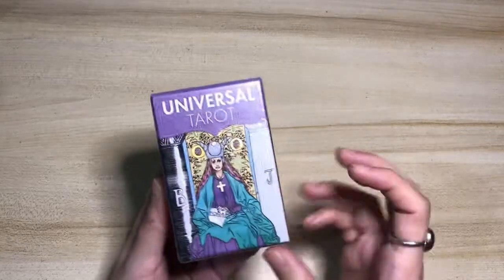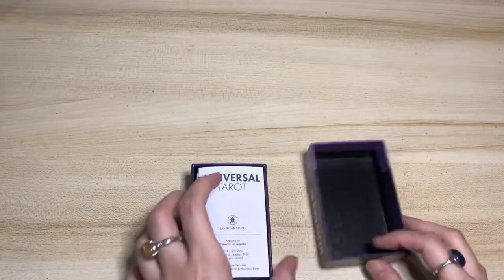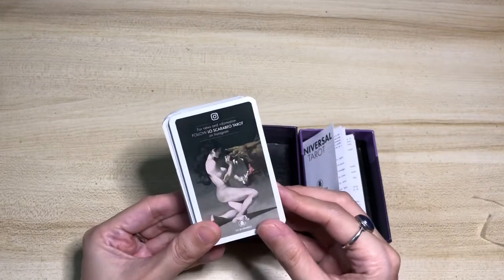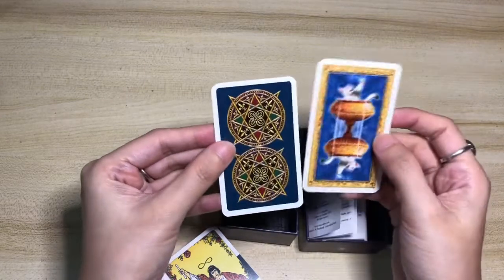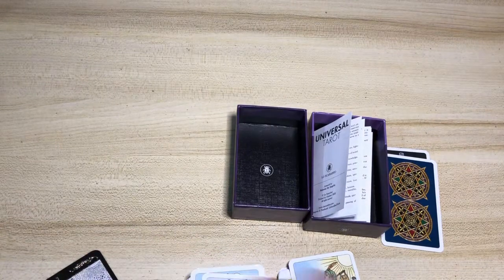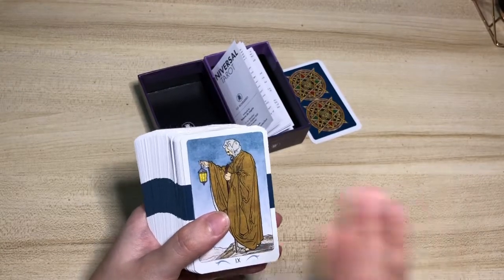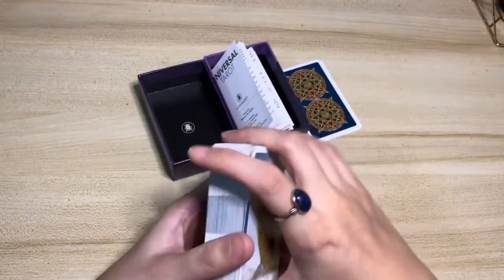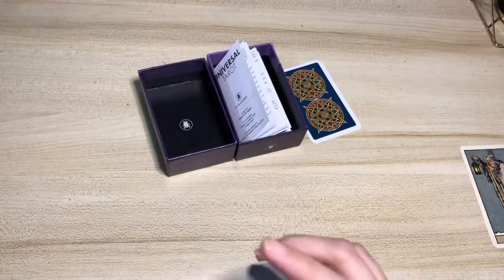UNBOXING: UNIVERSAL TAROT MINI - First impressions, review and flip through of this cute-sized deck!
A journey into the Universal Tarot Mini by Lo Scarabeo - artwork by Roberto de Angelis and Pietro Alligo

Timestamp for the flip through: 08:25

This review has been created to give you an insight of the product and to be of aid to you when deciding if you would like to purchase.

Sending heaps of love and healing light your way. 💗☀️

🛍 Get yours from:
LLewellyn: